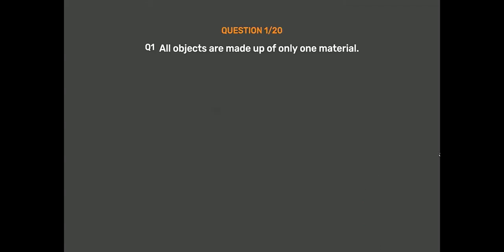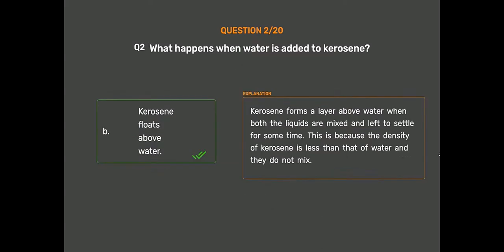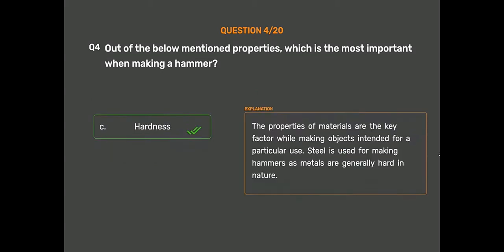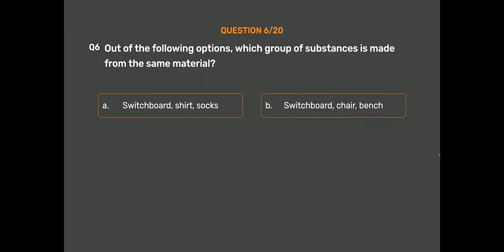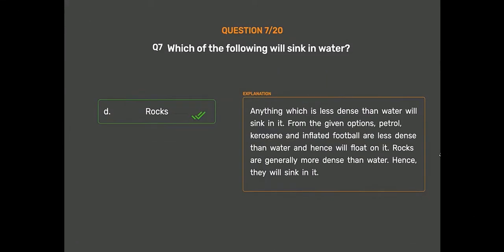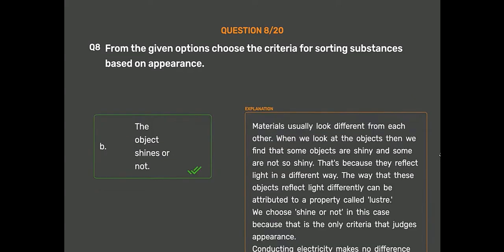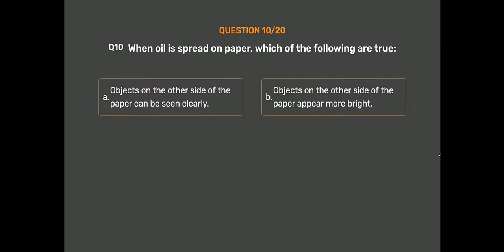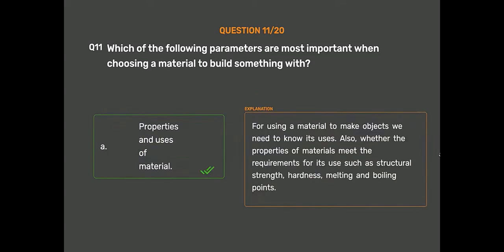December 15, 2021